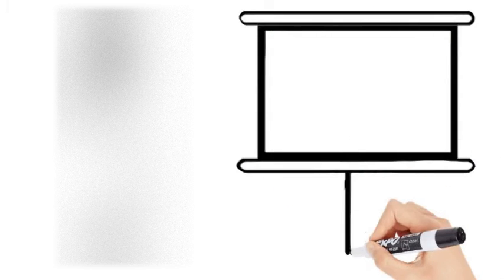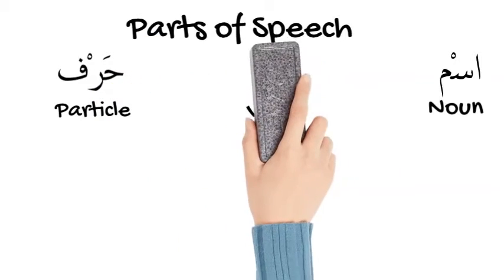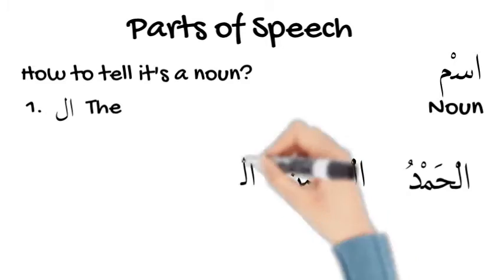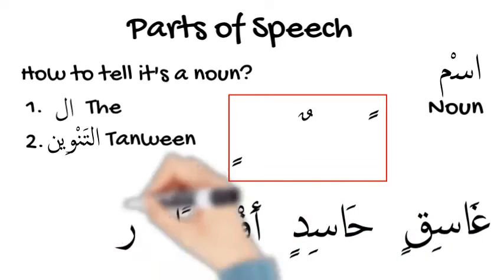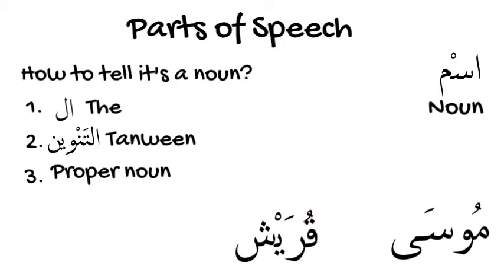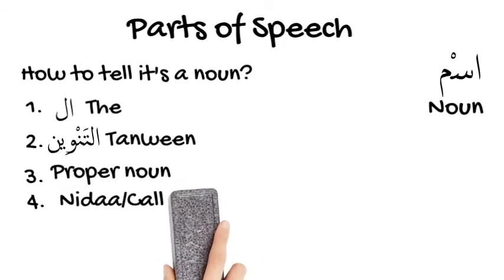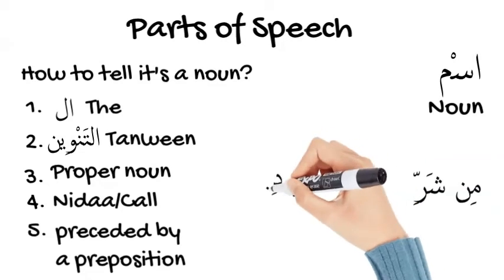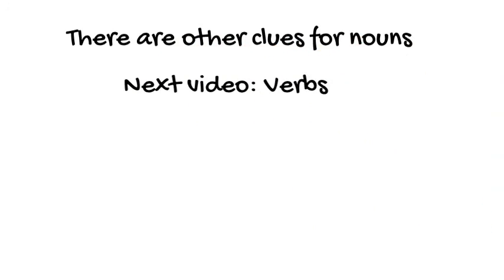5. Nouns | Quranic Arabic Simplified | Lahoo Ajraan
This video is a continuation of parts of speech in the Arabic language.

Want to learn Arabic to be able to understand the Holy Quran?  This series of short animated videos is designed to help you.  Here is a playlist of all the videos in this "Quranic Arabic Simplified" series.

These "Quranic Arabic Simplified" videos are for people who can read Arabic.  If you need to learn how to read the Quran, check out this series of videos in the playlist below (also available in Arabic, French, German, and Spanish):